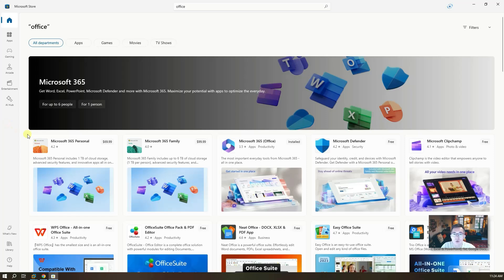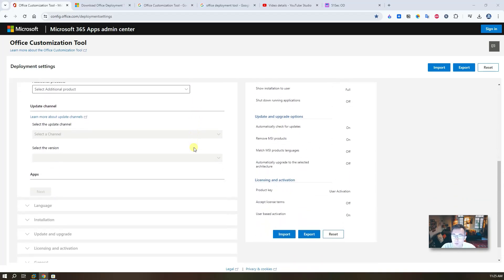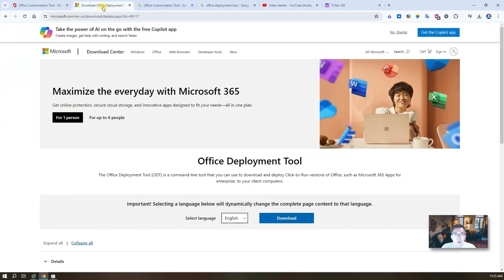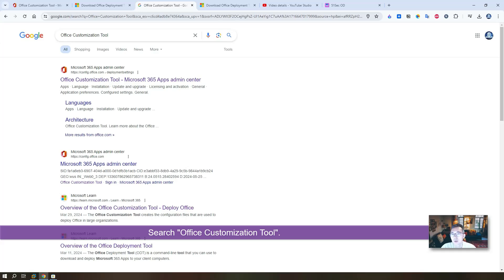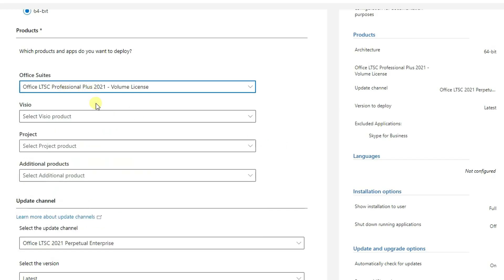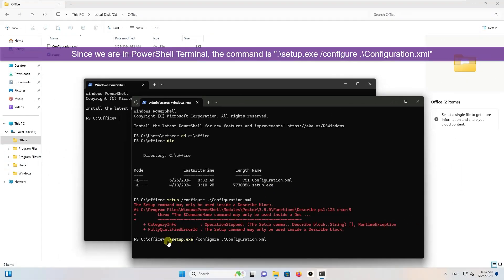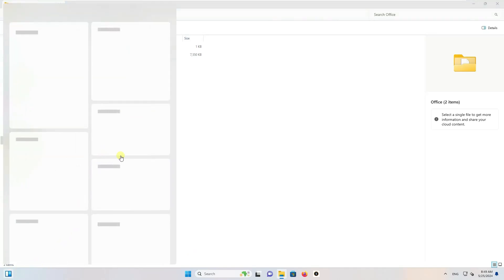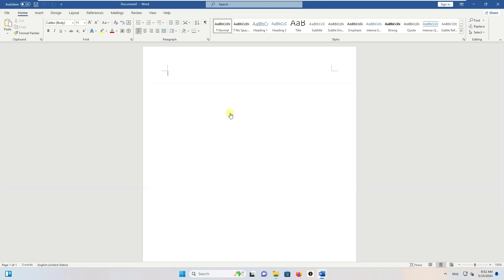Deploy Latest Genuine Office Without Any Third Parties Tool (Free, Fast, Easy)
This video shows you a fast, easy also free way to get Microsoft Office in your computer. Three steps complete the installation and it will be done in 5 minutes for core components installation.
The tools showing from this vdeo all come from Microsoft itself. No third party tools invloved.

Three Steps:
✅2:17 - 1. Download Deployment Tool
✅2:52 - 2. Export Configured Customization Setting File
✅5:35 - 3. Installation

💖Chapters:
0:00 - Introduction
1:20 - Lets start it
2:17 - 1. Download Deployment Tool
2:52 - 2. Export Configured Customization Setting File
5:35 - 3. Installation
9:29 - Outra